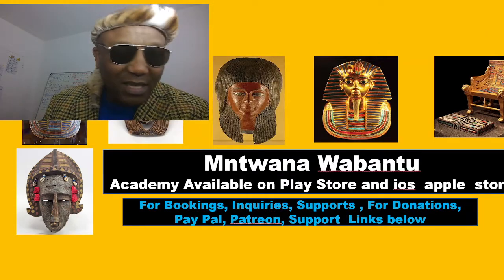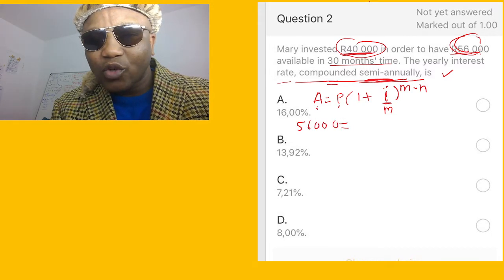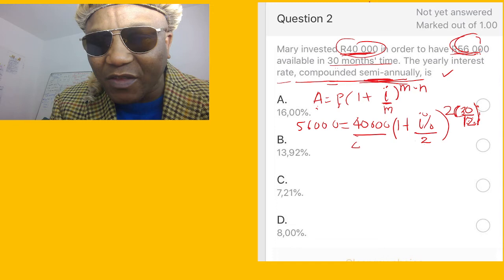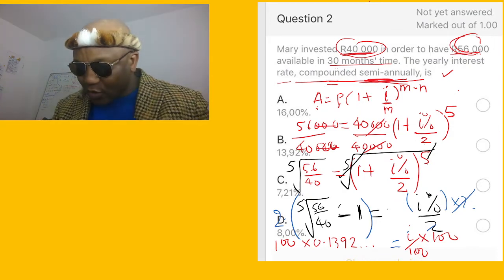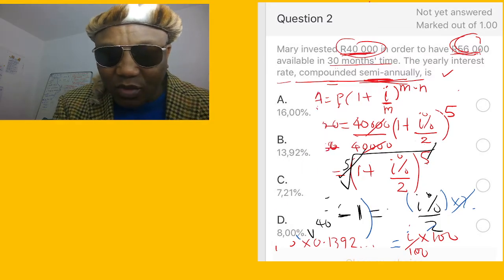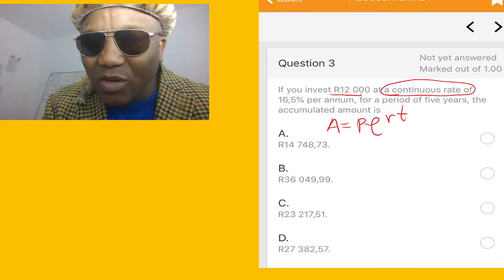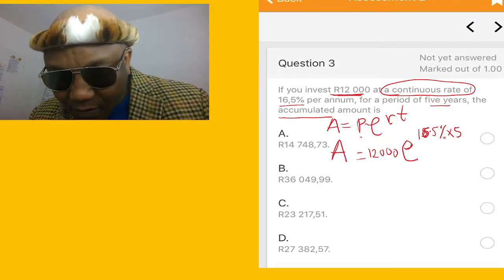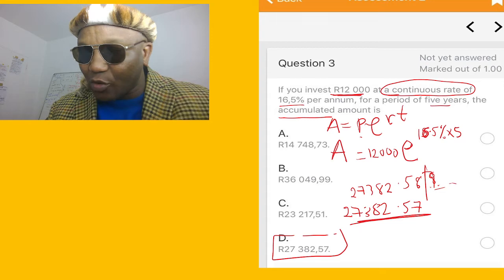DSC1630 Continuous Interest Rate , Compund Interest- Mntwana Wabantu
CC forward

xander decides that he would like to buy his lovely wife Lesedi a new car when she turns 30 in six years time. He deposit R6000
if you invest R12000 at continuous interest rate of 16.5% per annum  for a period of five years the accumulated  amount if A;14748.73 B: C:R36049.99 D: 27382.57
mary invested R40000 in order to have R56000 available in 30 months time. the yearly interest rate , compunded semi - annually is
Thulile received R32412.87 after investing an amount of money in an account earning interest at a continous  compund rate of 10.15% per year. The amount of money that she invested 57 week ealier is
if R17500 accumulate to R22000 after 53 months , the continous compunding interest rate is  A.5.82% B.5.18% C.5.91% D.5.32%

A continuous compounding rate of 18.8% is equivalent to an effective interest rate of  A.12.52% B.11.80% C.43.06% D: 11.15%
If R17500 accumulates to R22000 after 53 months , the continuous compounding interest rate is
An interest rate of 49.9% per year,compounded quarterly , is equivalent to a weekly compounded interest rate per year of  A.19.02%, B.14.88% C.15.16% D.14.65%

A continuous compounding rate of 11.8% is equivalent to an effective rate of

On 5 april Jojo invested R75000 in an amount paying 8.37% interest per year, Compounded monthly . Interested  is credited on the 1st of every month. Jojo wants to buy a second hand car for her courier business in pretoria CBD . She will move into her new premises on 21 November of the same year. If fractional compounding is used for the full term then jojo will receive
A.R79020.29  B.R78439.73  C. R79047.39  D.R78896.69

On 5 april Jojo invested R75000 in an amount paying 8.37% interest per year, Compounded monthly . Interested  is credited on the 1st of every month. Jojo wants to buy a second hand car for her courier business in pretoria CBD . She will move into her new premises on 21 November of the same year. If simple interest  is used for odd period calculations and compound interest for  the full term then the amount of money that jojo will have available in the amount on 21 November is
A.R79002.95   B.R79018.82   C. R78955.68   D.R79020.96
Four years ballot borrowed R120000 from Duncan at 12.65% interest per year, Compounded quarterly , due two years from now. Six months ago she also borrowed R65000 from Duncan at 15.2% interest per year compounded monthly, due two years from now.
After seeing what she owes Duncan two years from now, Ballot decides to reschedule the debt. She will pay Duncan R85000 now and the rest five years from now. Obakeng agrees on condition that the new agreement will run from now, and will b subject to 13.7% interest per year, compounded half yearly. The amount that ballot will pay Duncan five years from now is  A R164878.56 B.R 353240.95  C.R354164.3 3  D.R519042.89

Noah deposits R400 every three months into a bank account earning interest at 16% per year, compounded quarterly . The approximate time that it will take Noah to save R40000 is
A.40 quarters B. 12 quarters C. 41 quarters D. 28 quarters

Four years Jacjies paid R4500 per month into a saving amount earning 6.9% interest per year, compounded monthly . She then stopped her monthly payments, but left the money in the amount to earn more interest . It still earned 6.9% interest per year, But at time the compounding periods changed to quarterly . The balance in the account 10 years after she stopped her monthly payment  A.373185.53  B.491413.14  C.247935.56  D.216000.00

To  pay off loan of R7000 due no and a loan of R2000 due in 14 months’s time . Priya agrees to make three payment into two, five and ten month’s time respectively . The second payment is to be double the first and the third payment is to be triple the first. What sis the approximate payment at month five if interest is accumulated at 16% per year, compounded monthly
Four years ago Ballot borrowed R12000 from Duncan at 12.65% interest per year , ompunded quarterly  due two years from now, Six months ago she borrowed R65000 from Duncan at 15.2% interest per year compounded monthly , due two years from  now.
The amount that Balot must Pay Duncan two years from now is
A.348 16.14  B.R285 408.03  C.R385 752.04  D. R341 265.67